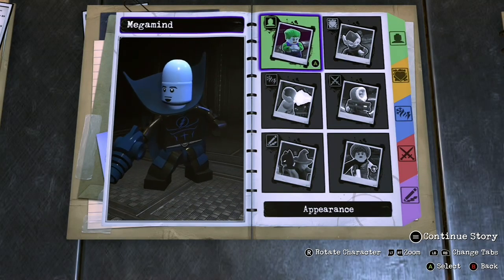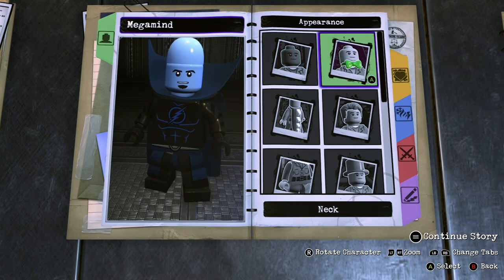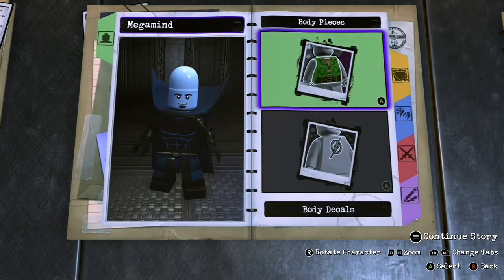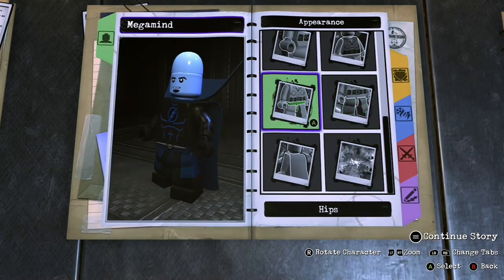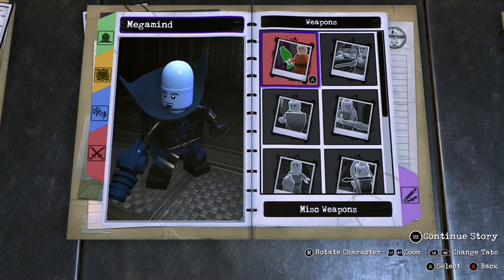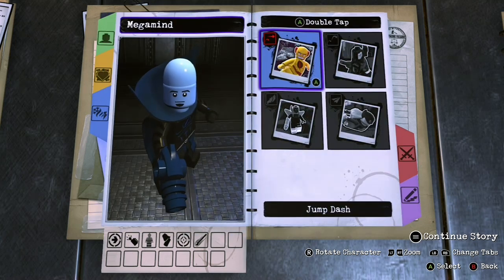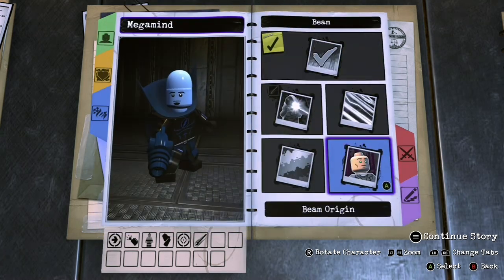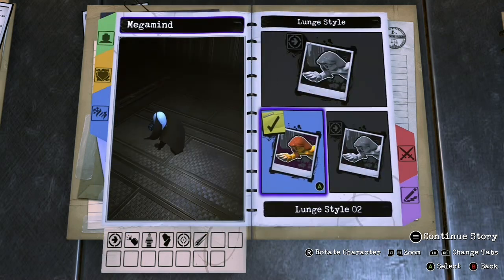How to make Megamind | LEGO DC Super-Villains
A step-by-step tutorial on how to make Megamind in the LEGO DC Super-Villains Customizer.